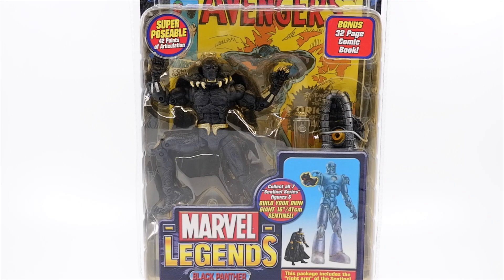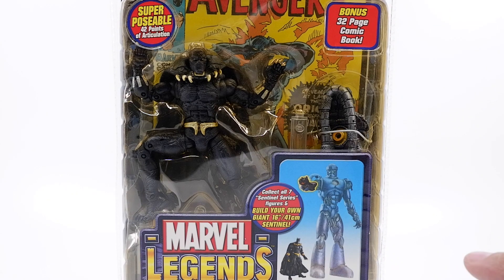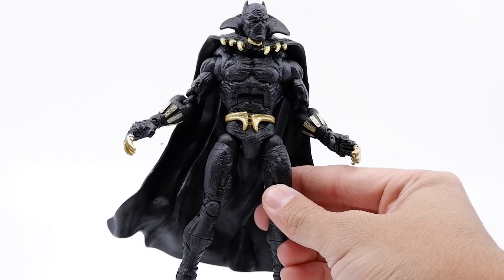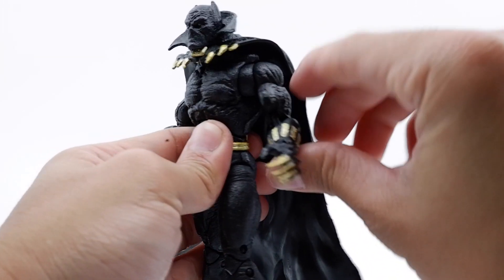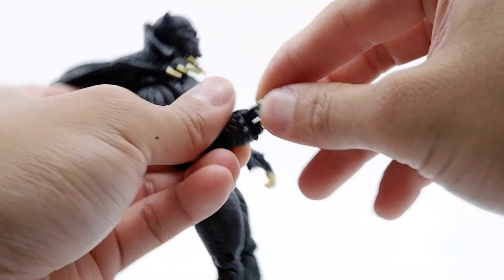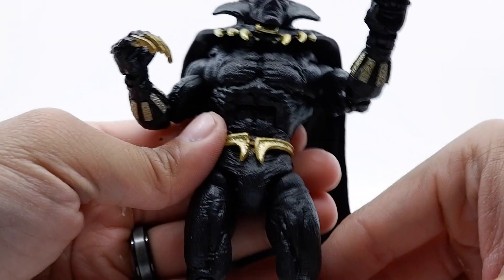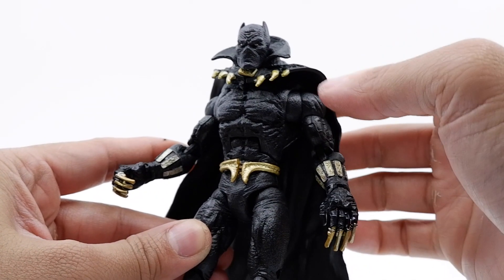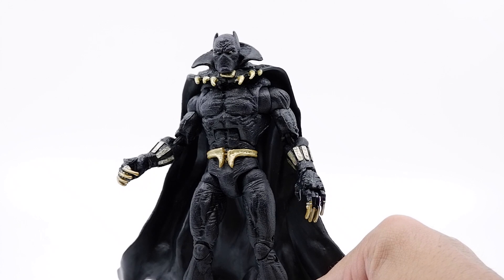Marvel Legends Black Panther Review - Toybiz Sentinel Series (2005)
Black Panther Figure Review from the Toybiz Sentinel Series, released in 2005.